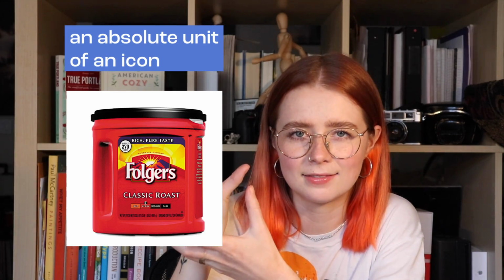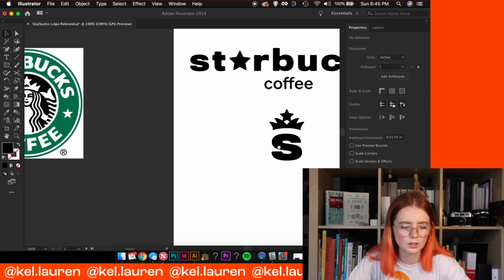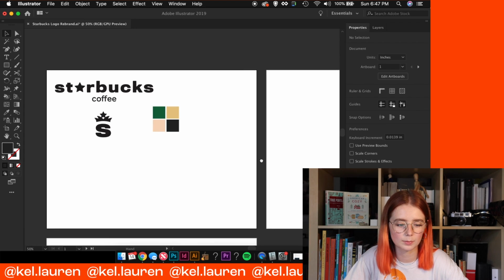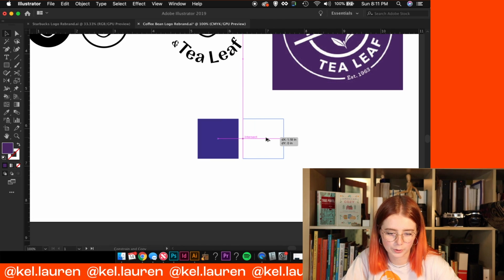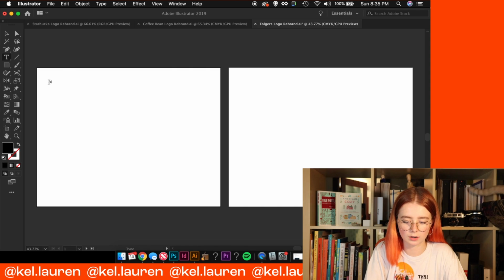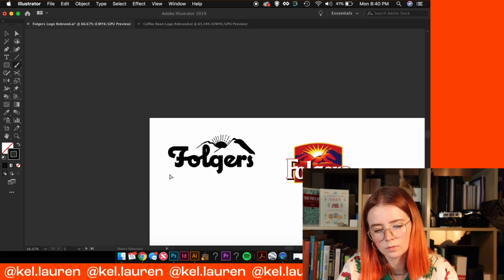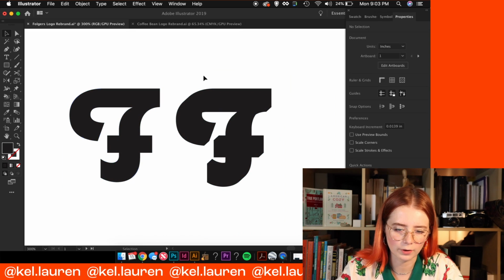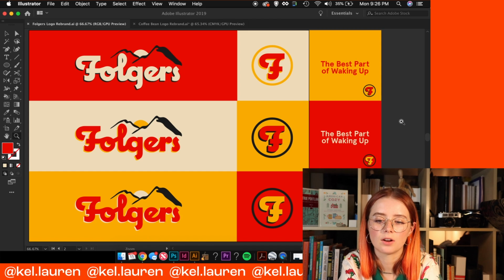Redesigning Popular Coffee Logos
Hey guys! Welcome to episode 2 of redesigning logos. This week: COFFEE. If you have a logo you would like for me to redesign, shoot me a DM on instagram :) Enjoy!
t: @keldotlauren
WORK WITH ME:
Follow Matty
Shot on Canon 77D, 18-55mm lens
Edited in Adobe Premiere Pro by Matty